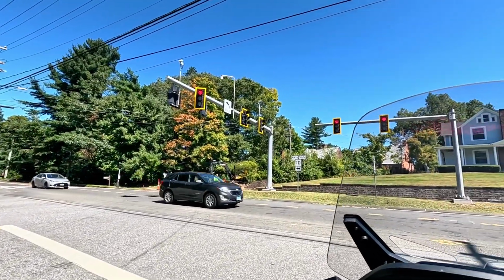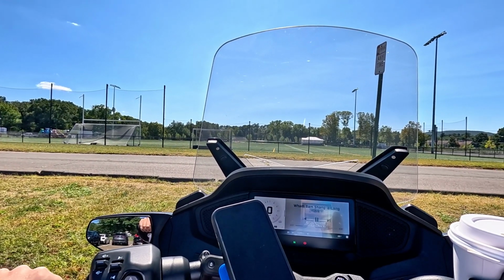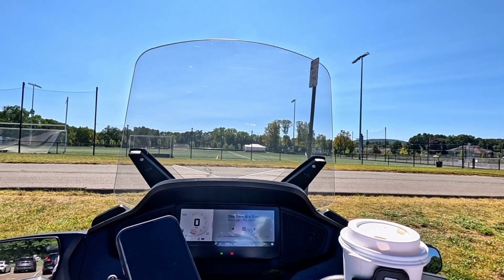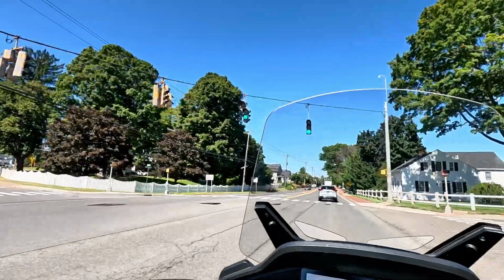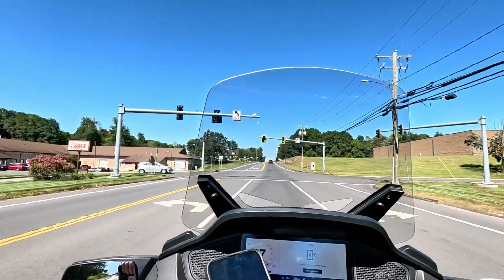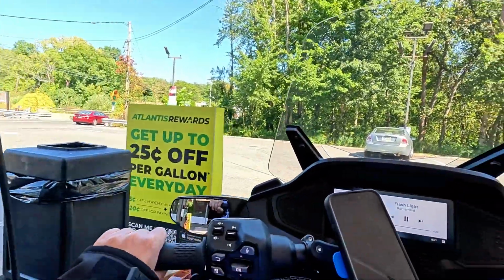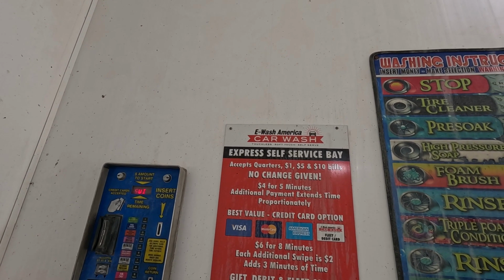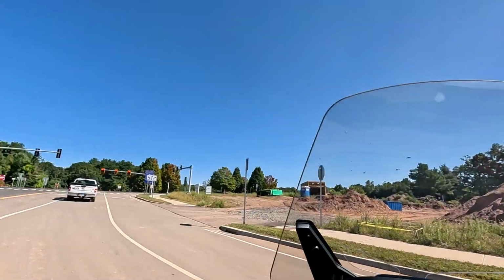Proper body mechanics for the Can-Am Spyder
I give my advice on how to alleviate pain while riding.  Plus I talk about my problems, yay!  and I give Vhagar his first bath.